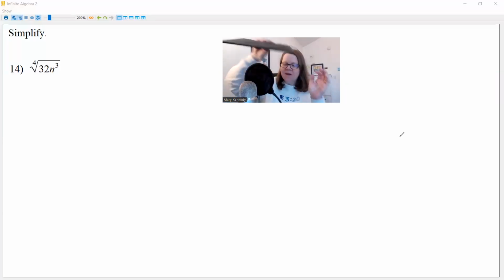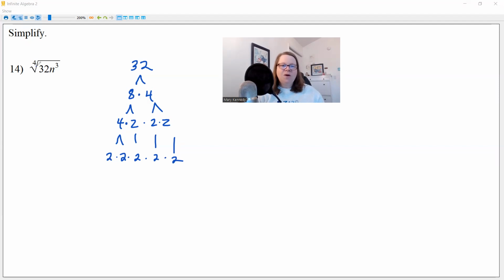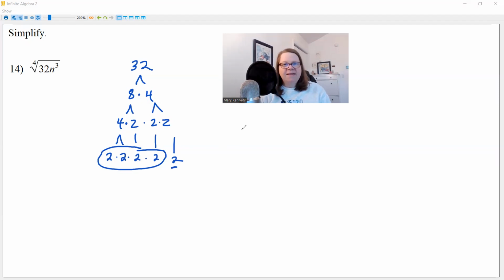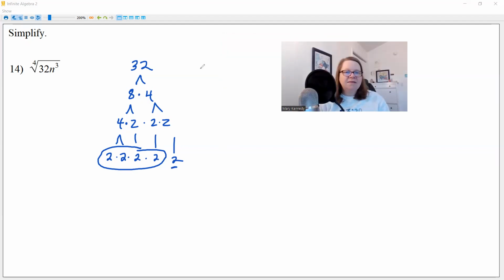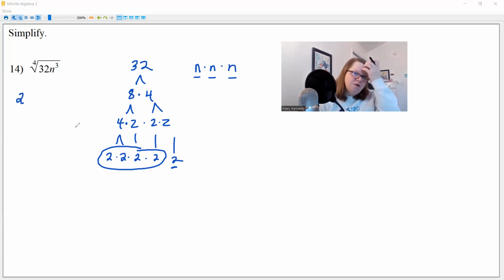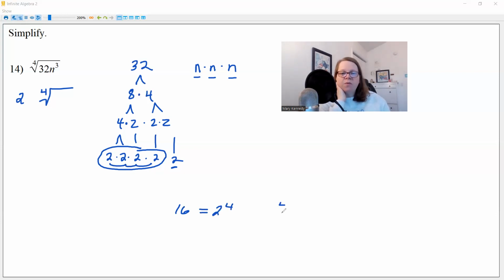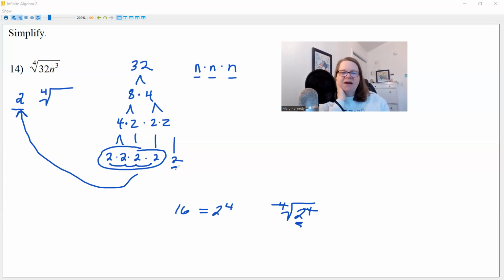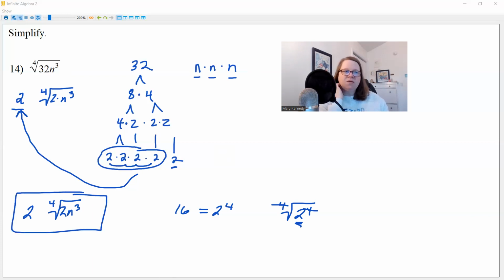🔍✨ Unraveling Math: Simplifying Fourth Root Radicals with a Variable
In under four minutes, we'll walk through the process of simplifying this higher root radical step by step.  This is the same process you can use for any problems like this one!

This video is in your Algebra Student dashboard. Look for it in the Radicals section in Algebra Resources.